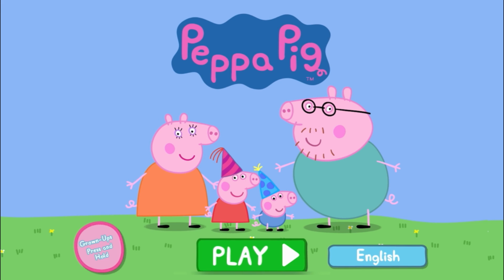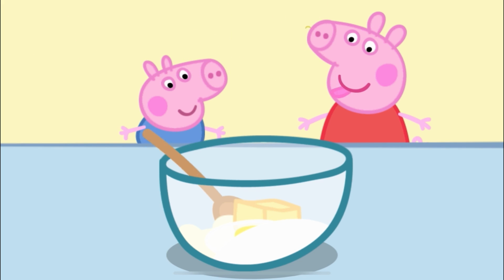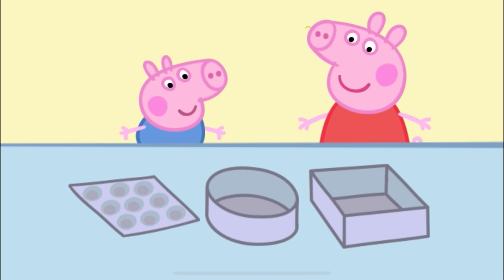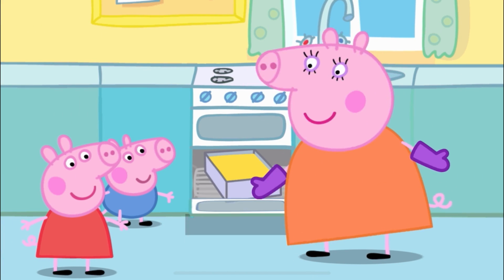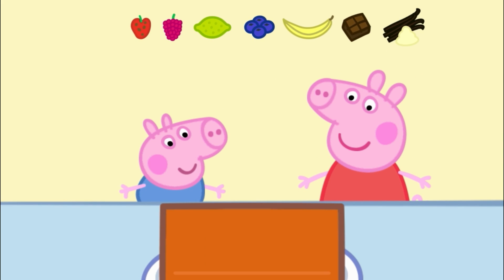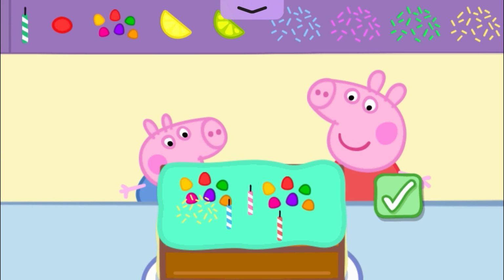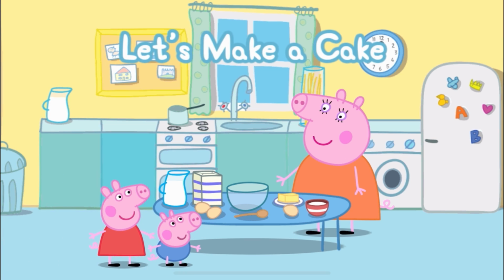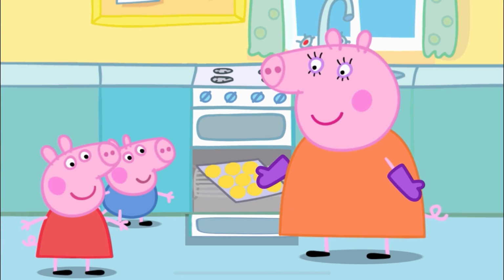🐷Peppa Pig Birthday Party Time 🥳 Funny Compilation in English